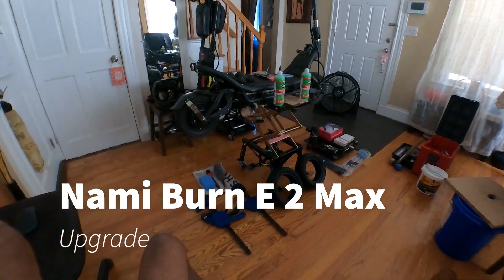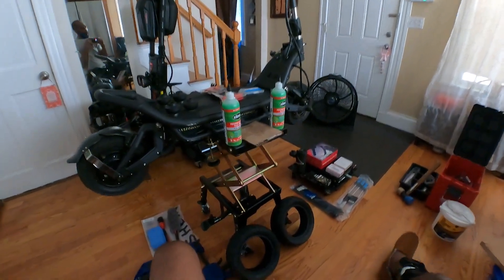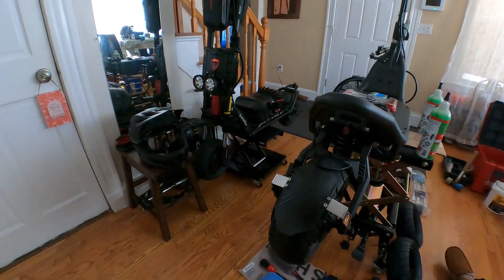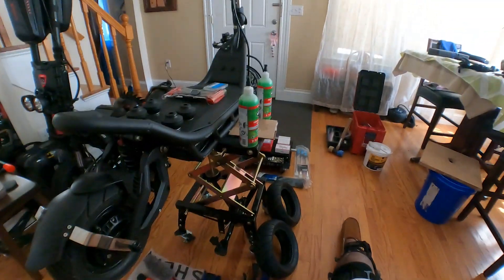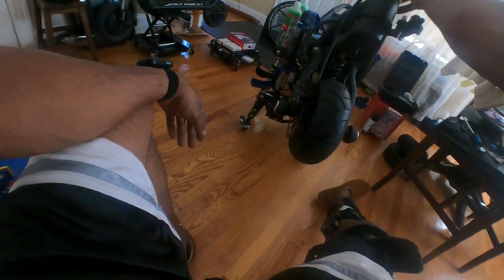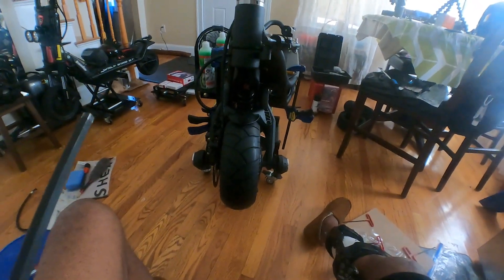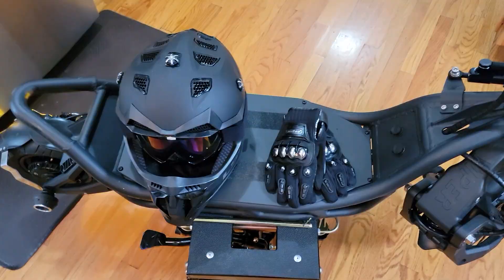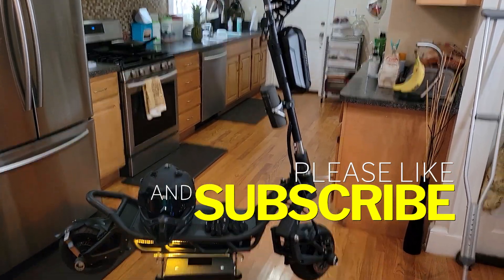Nami Burn E 2 Max UpGrade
Nami Upgrade for tires security audio vision safety and comfort